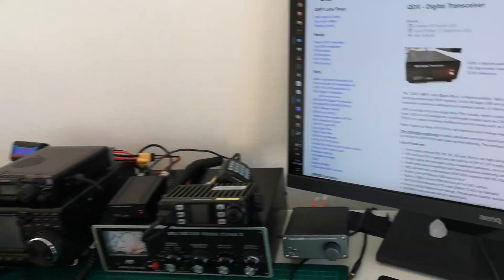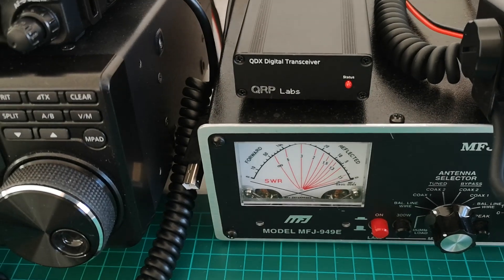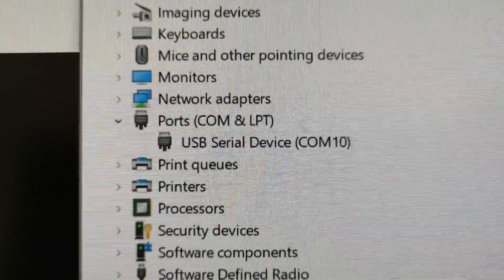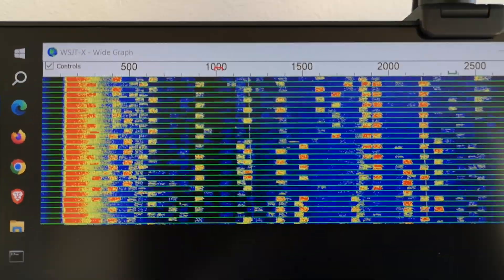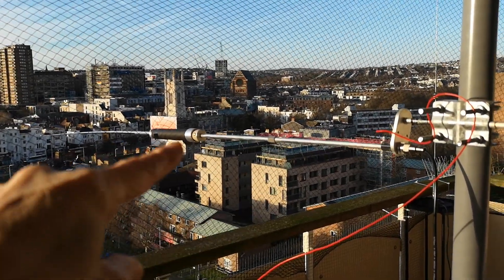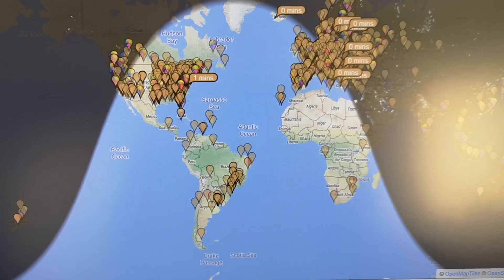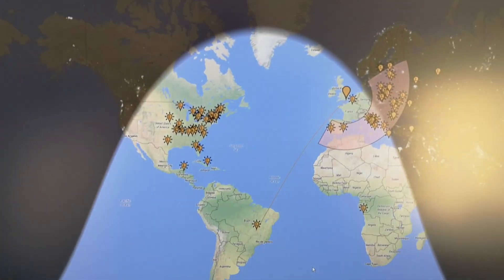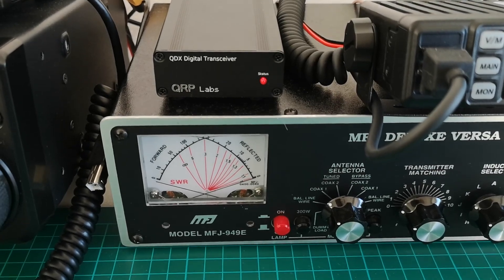QRP Labs QDX Digital Transceiver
This a great digital HF transceiver for FT8 and similar modes. It is available in kit form or ready built !